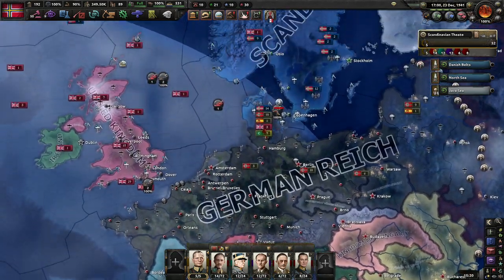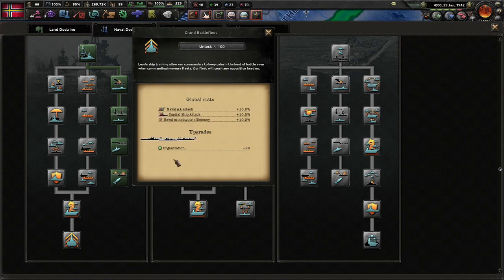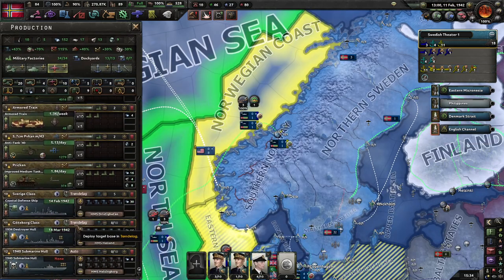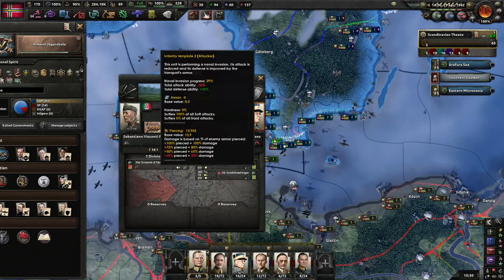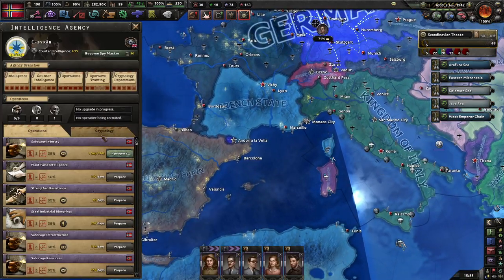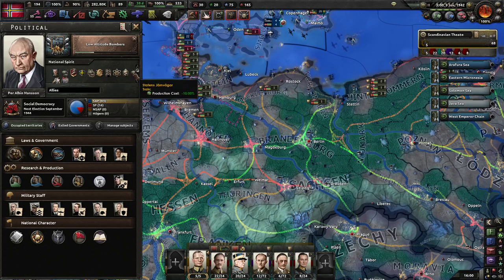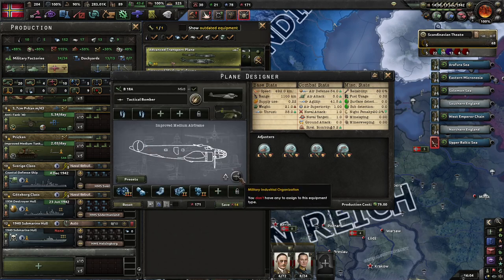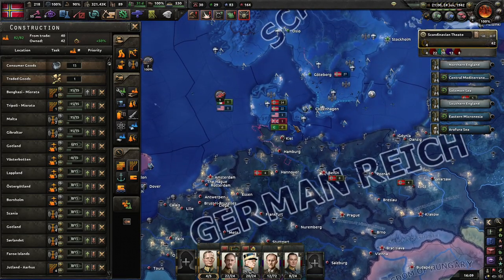HOI 4: United Scandinavia Episode 5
Getting back in to unwind after a job interview.

The Italians keep landing single divisions on my coastline. It's more of a nuisance than a serious threat, but the lack of available ships for the Danish Belts and Baltic Sea is starting to annoy me.

I'm starting to look at pushing into Germany, which of course pulls the Germans away from the Eastern Front. Before I can do that, I'll need more modern tanks and tactical bombers.